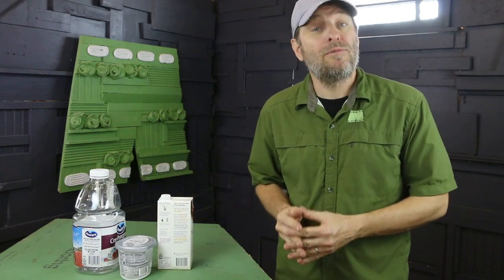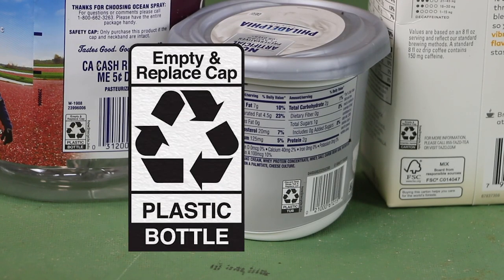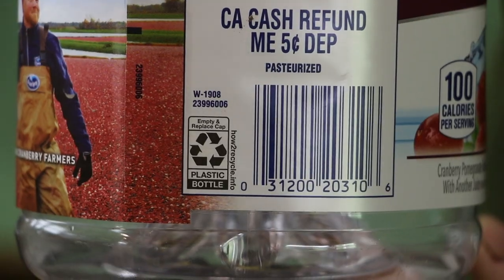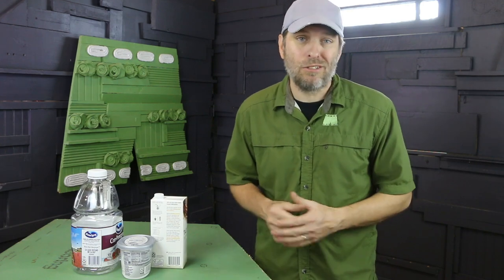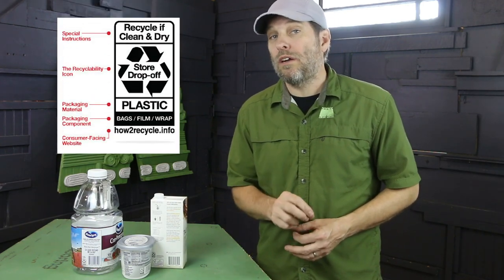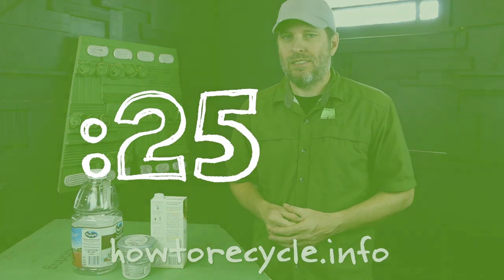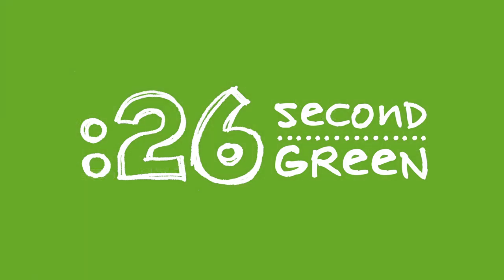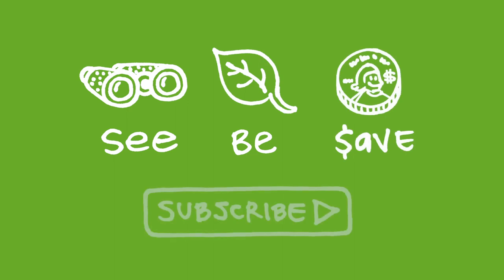A Recycling Label Made For Us | 26 Second Green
The chasing arrows recycling icon was made for the recyclers, not for consumers. Willing recycling-citizens have learned to decode the polymer numbers to determine what to recycle, but there is a label that was created with us in mind...and it does a better job of instructing us how and where to recycle.